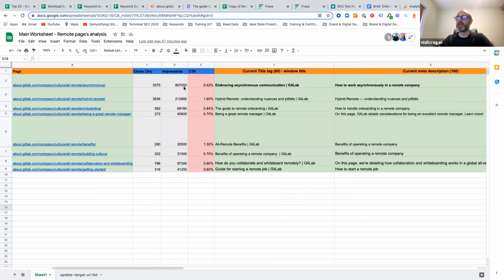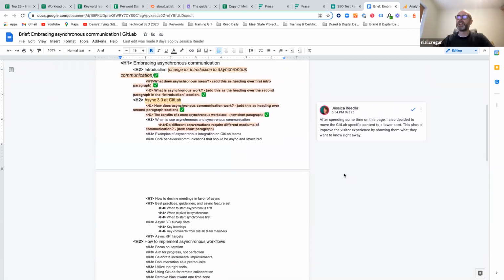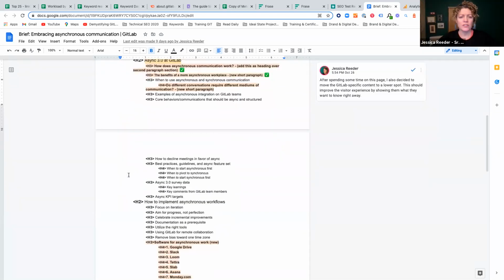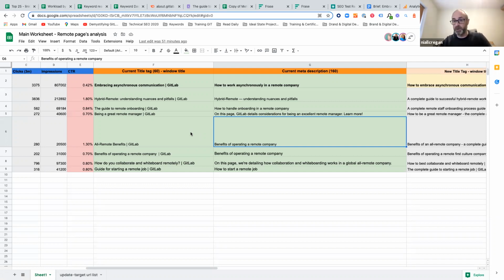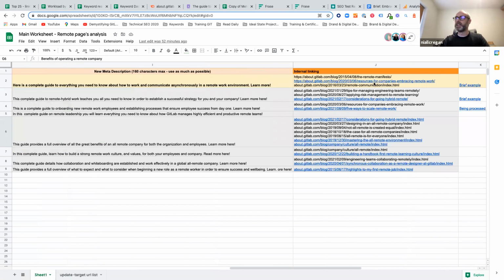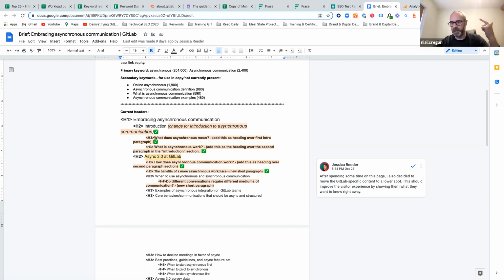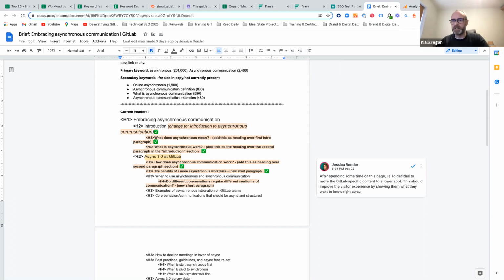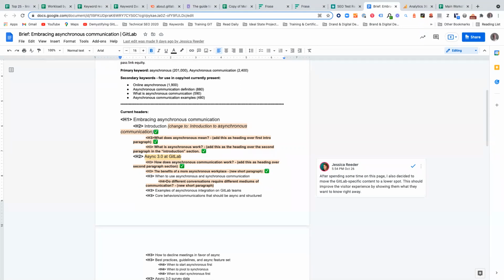All-Remote SEO and content discussion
The All-Remote team consulted with Niall Cregan on SEO tactics for our current and future content.